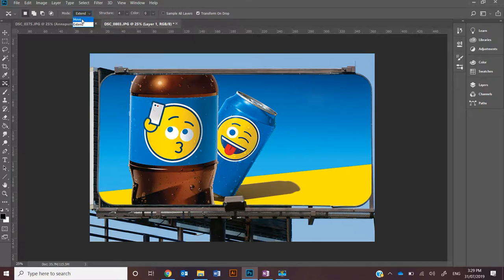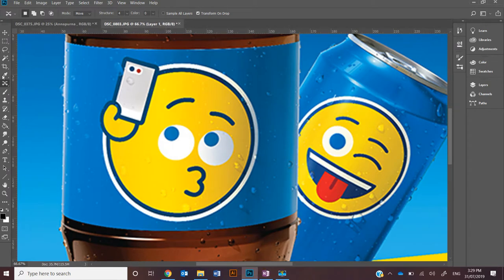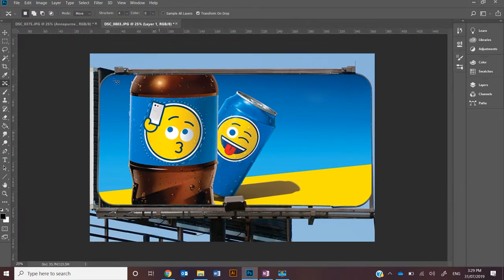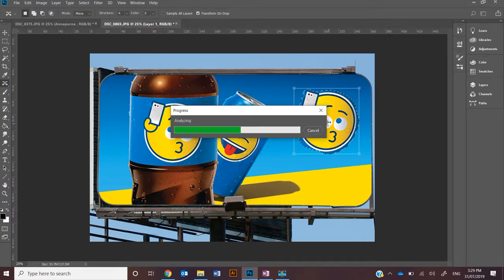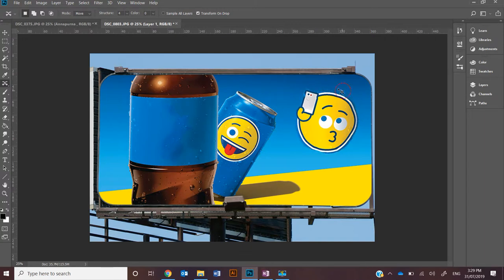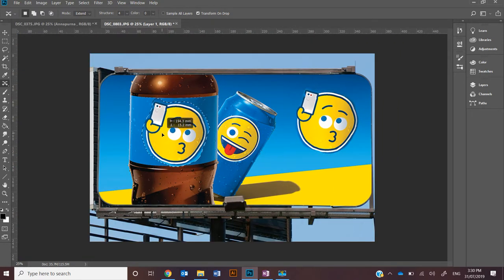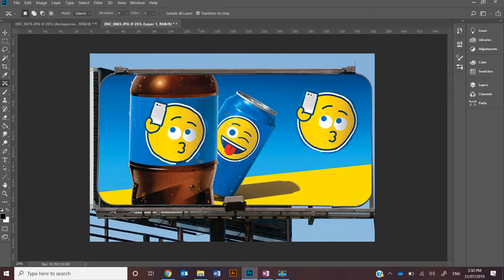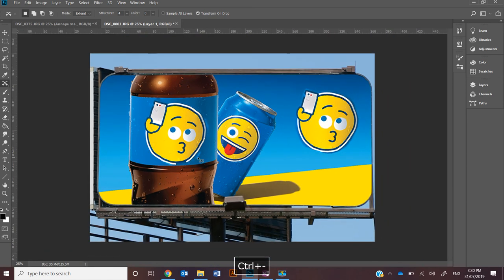Content Aware: Move or duplicate scene - Photoshop